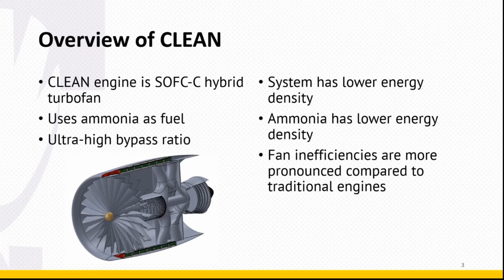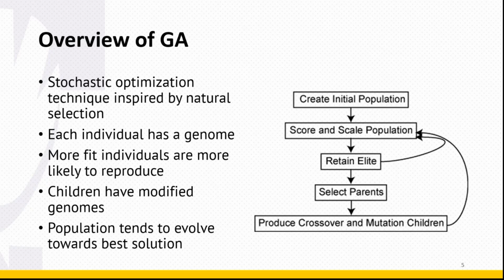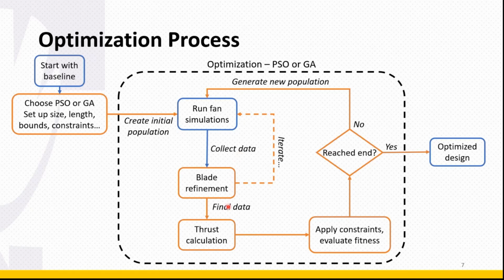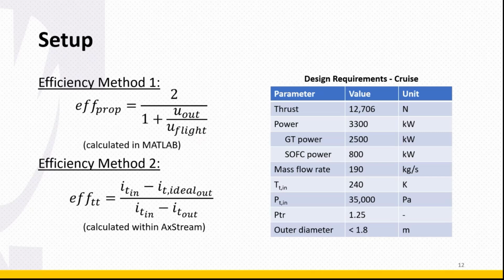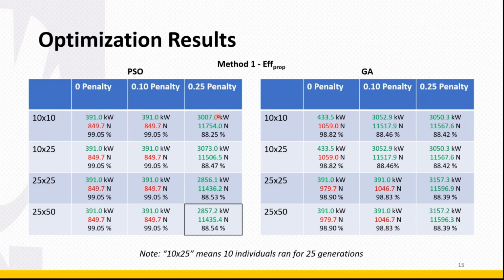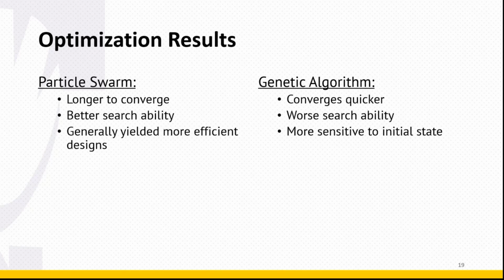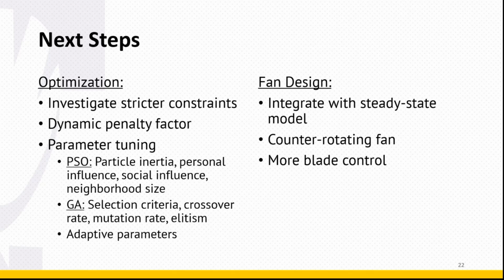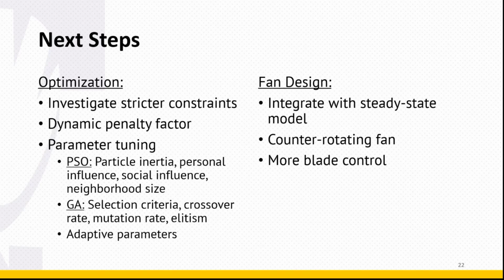Axial Fan Optimization for High Bypass SOFC C GT Hybrid System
Sam Chumney
One of the most challenging aspects for hybrid systems to overcome is matching the range capabilities of conventional aviation power systems due to their lower energy densities requiring increased system mass. This challenge is amplified for the use of ammonia as a fuel for carbonless emissions, such as proposed in the NASA CLEAN ULI, because ammonia has a lower volumetric and gravimetric energy density than other alternative fuels. Thus, the fan is required to provide more power compared to traditional turbofans to match the required thrust. As this ultra-high bypass turbofan (BPR≈30) has most of the thrust coming from the fan, it is increasingly important to maximize fan efficiency to make this system commercially viable. Optimization focused on maximizing the adiabatic total efficiency and the propulsive efficiency at cruise have been carried out using particle swarm optimization (PSO) and genetic algorithm (GA) techniques. For both efficiency calculations, the shaft speed, number of rotor blades, and number of stator blades were allowed to vary. Thrust and power constraints were enforced through the addition of various static penalty factors. PSO displayed better global search ability and less sensitivity to population size but took more generations to converge while being less sensitive to constraint violations. GA was observed to converge more quickly due to loss of population diversity, sacrificing global search ability. However, constraint violations had a larger effect resulting in more design satisfying requirements. In general, designs that met the thrust and power constraints produced from PSO tended to be more efficient than ones produced from GA. This implies that PSO has a better local search ability than GA as well.  This webinar will present the design approach, initial findings, and insight into the techniques used leveraging AxSTREAM software platform.